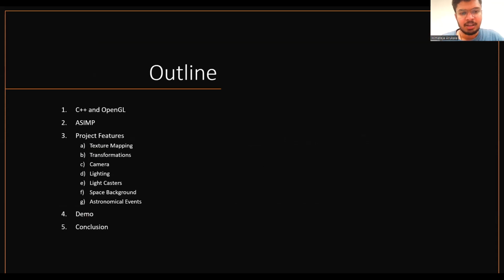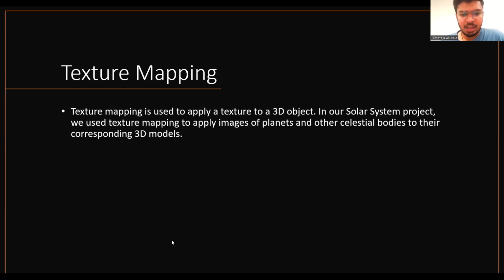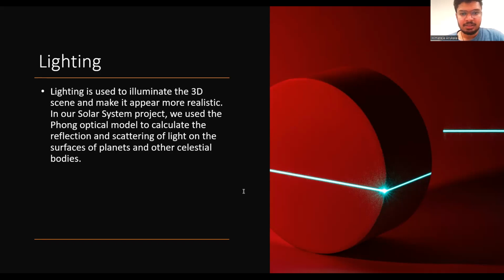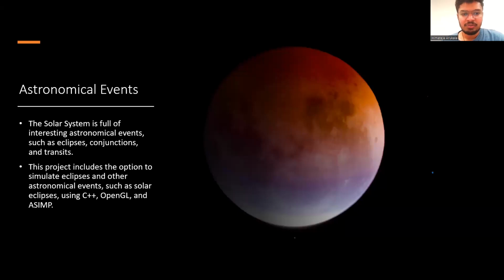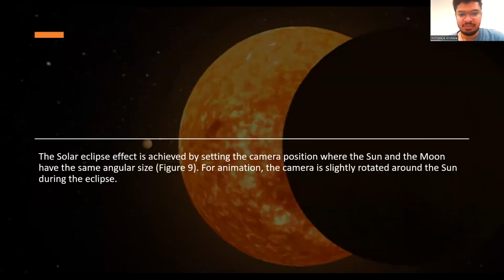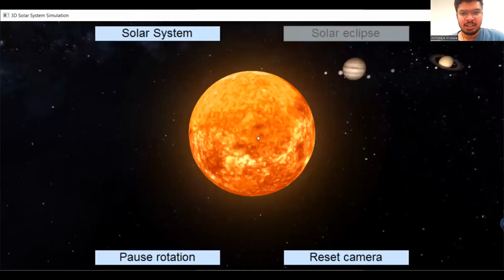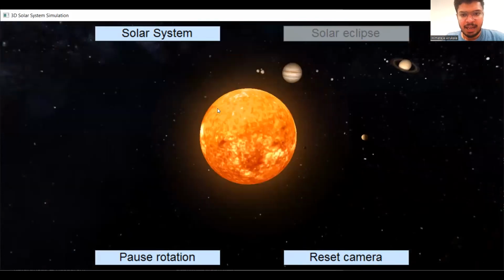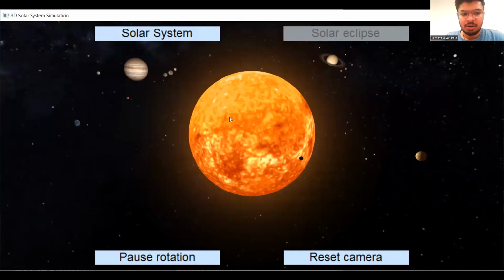Graduate Project: 3D Solar System | Using C++, OpenGL and ASIMP | Illinois State University (ISU)